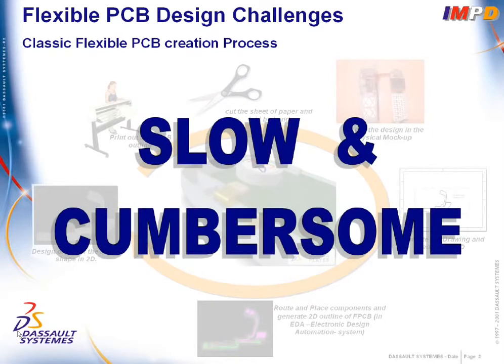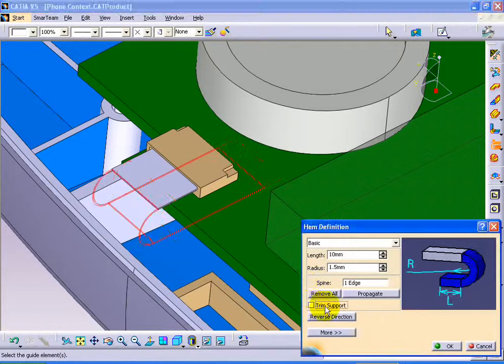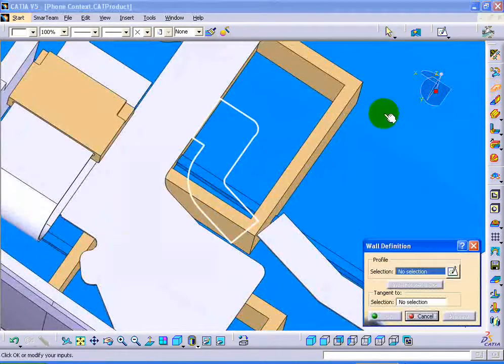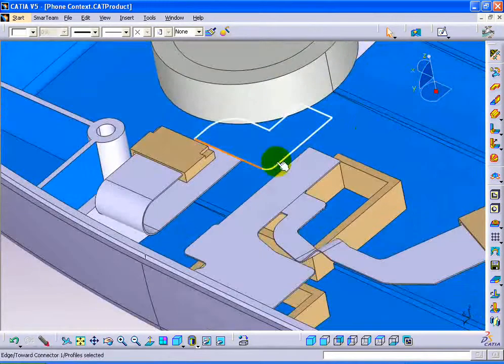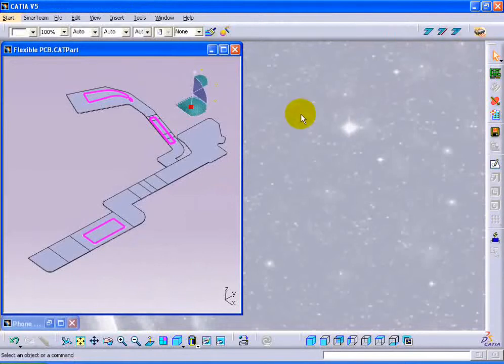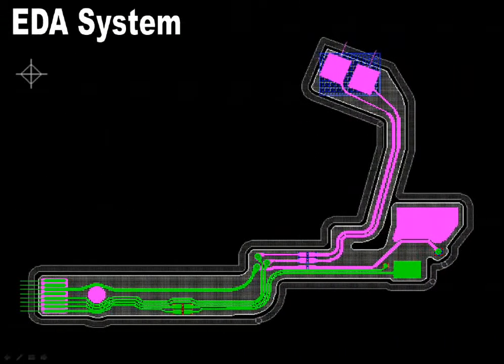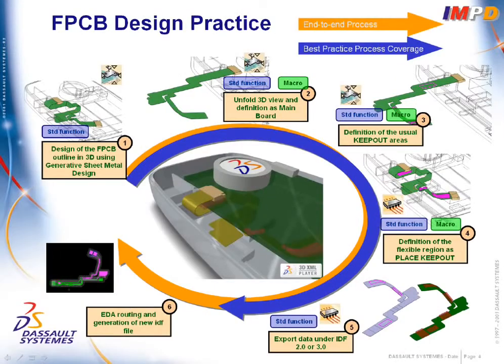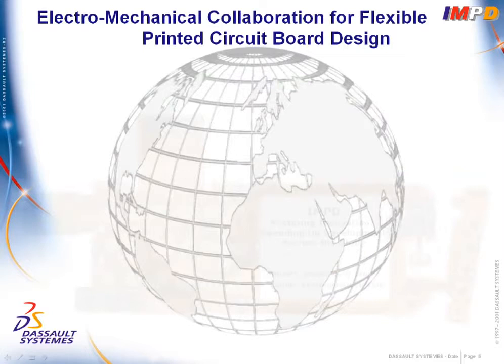CATIA V5 Flexible PCB Design CBE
CATIA - Flexible PCB Design ermöglicht den flexiblen Entwurf einer Leiterplatte innerhalb eines virtuellen Modells bei gleichzeitiger Anbindung an ECAD-Systeme.

Nutzen
- Unkomplizierter und intuitiver Entwurf: Dreidimensionale Erstellung einer Leiterplattenform in einer voll digitalen Umgebung
- Elektromechanische Zusammenarbeit über ein Standard-Zwischendatenformat

Funktionalität
- Unterteilung der Blechteile in mehrere Körper zur Parallelentwicklung an mehreren Anschlüssen
- Dedizierte Tools zur Modellierung dünner Teile
- Einfache Erstellung mechanischer Formen gedruckter Leiterplatten im Kontext der mechanischen Baugruppe
- Bidirektionale Schnittstelle zu ECAD-Systemen auf Basis des Industrie Standards IDF (Intermediate Data Format)
- Erstellung und Management von Katalogen mit Elektronikbauteilen
- Intelligente Platzierung von Bauteilen wie z.B. Steckverbindern, aus einem Katalog für die mechanische Repräsentation im Bauraum

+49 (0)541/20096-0